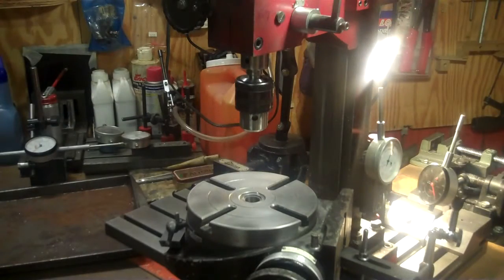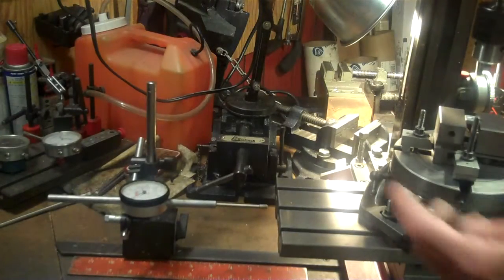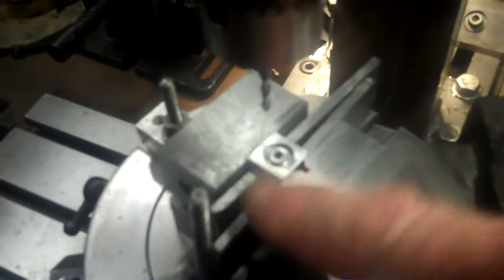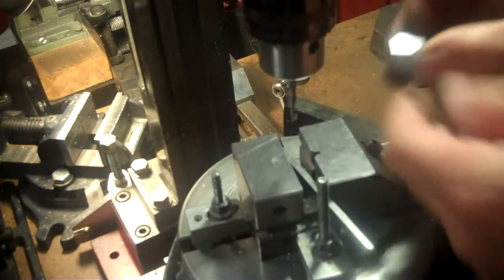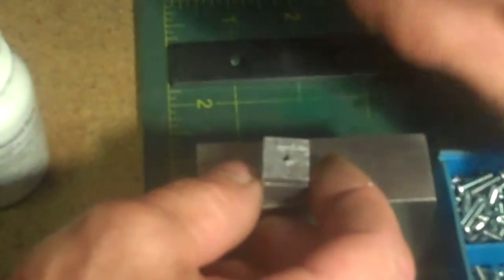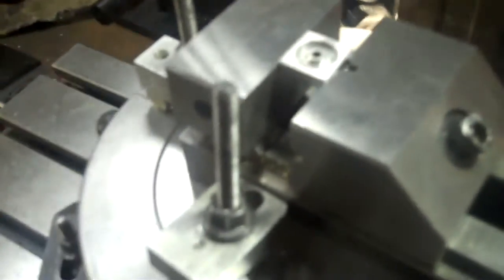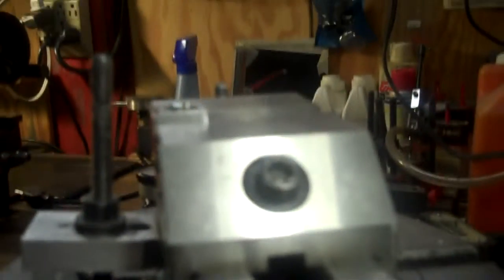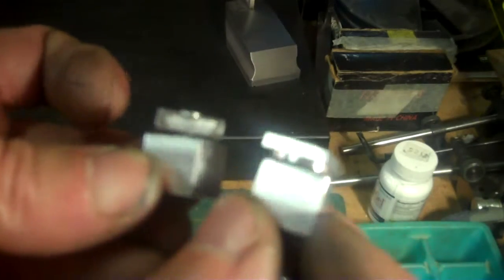cont fabricating ball bearing wheels part 2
video 2 is about doing the ball bearing races and other precision machining on the workpieces.